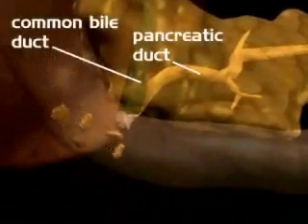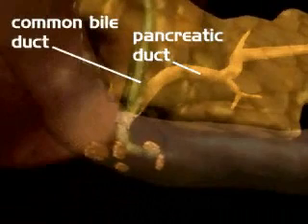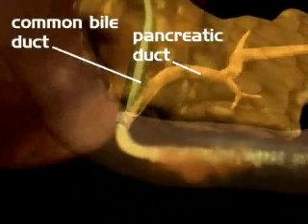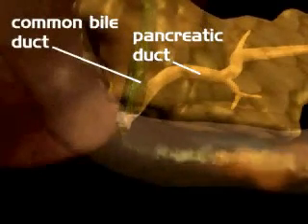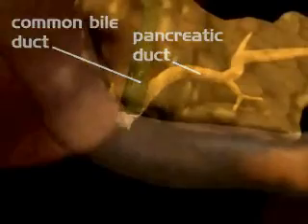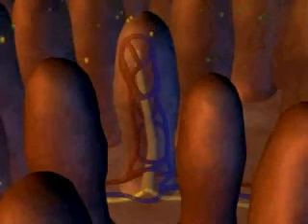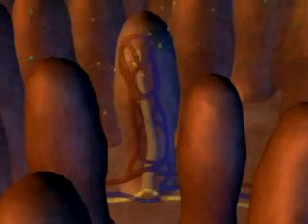Digestion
vídeo explicativo sobre o sistema digestivo